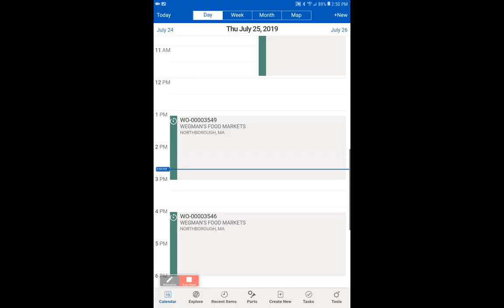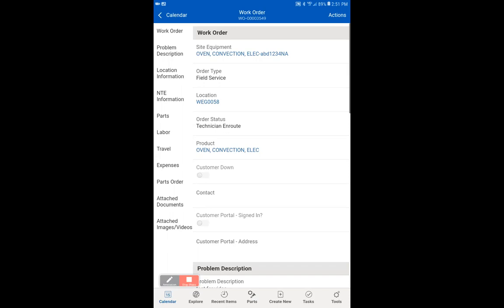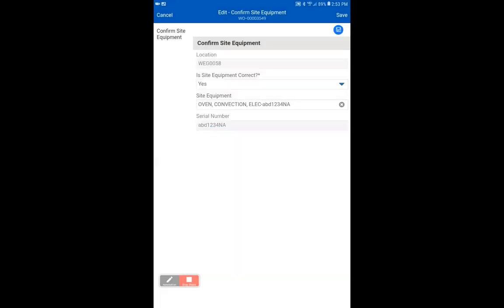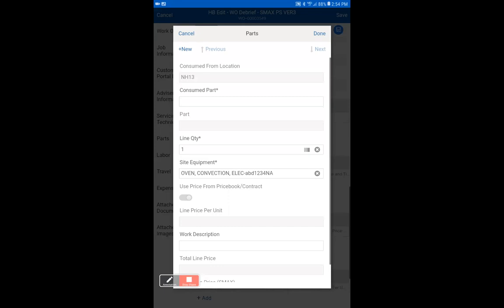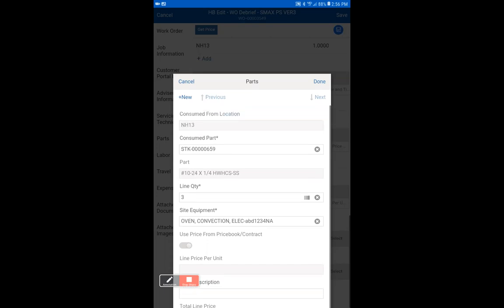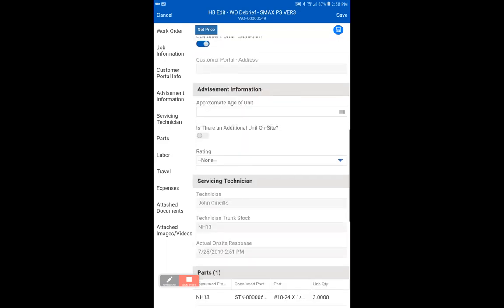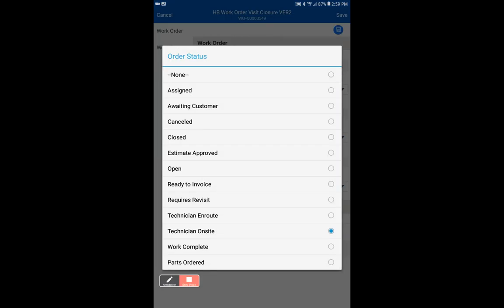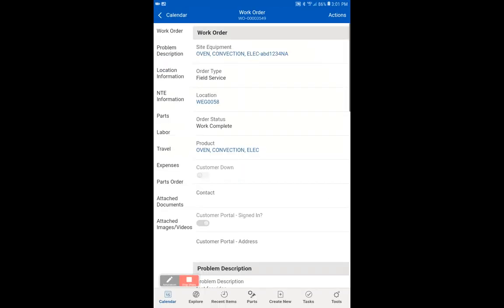ServiceMax Basic Service Call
This is how you would complete a basic service call in ServiceMax on your new tablets.